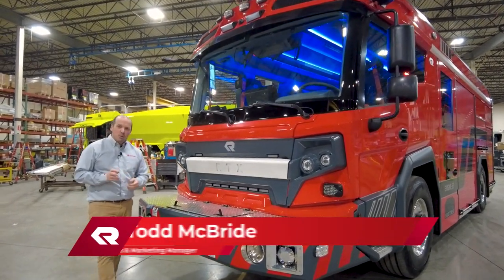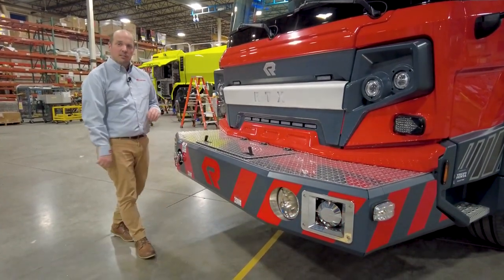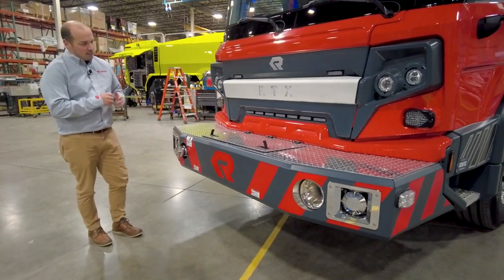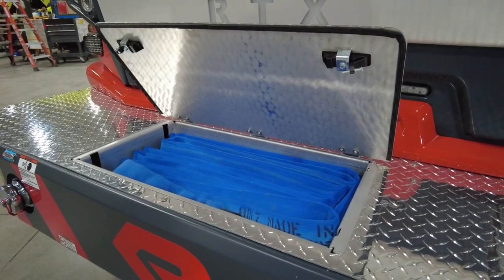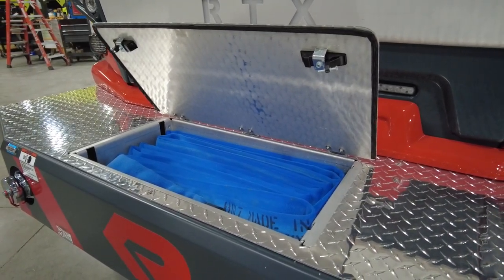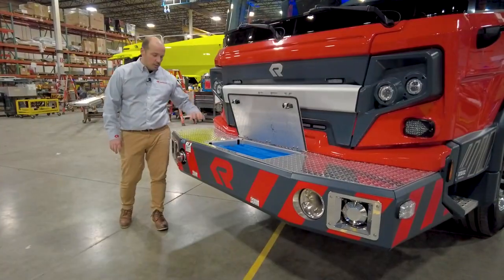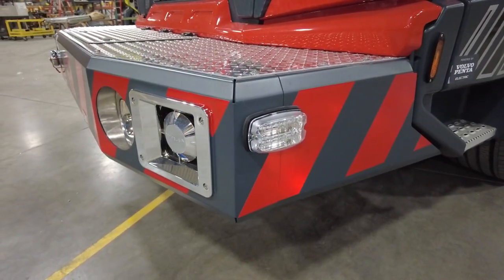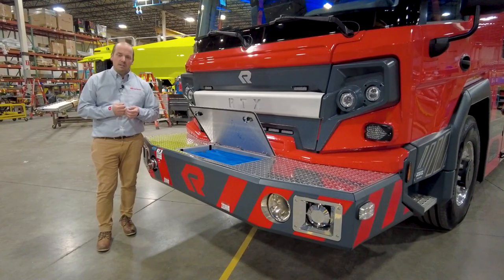Rosenbauer RTX Bumper Options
The Rosenbauer RTX electric fire apparatus offers multiple bumper configurations to fit different departments' needs.